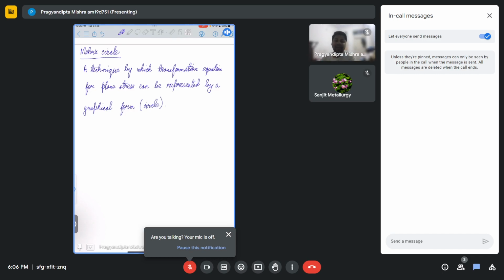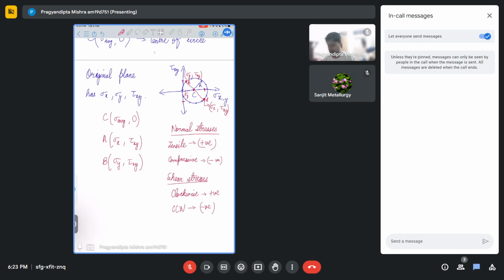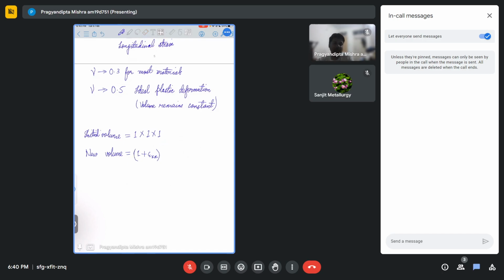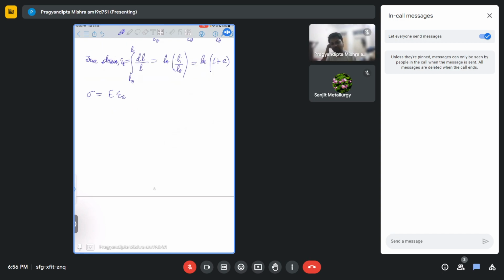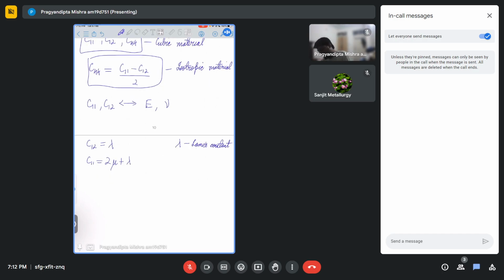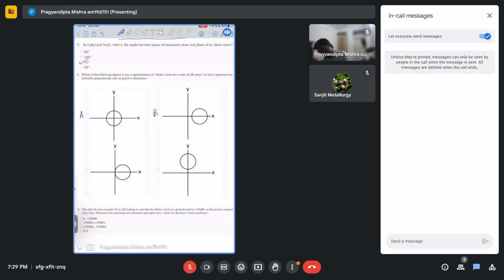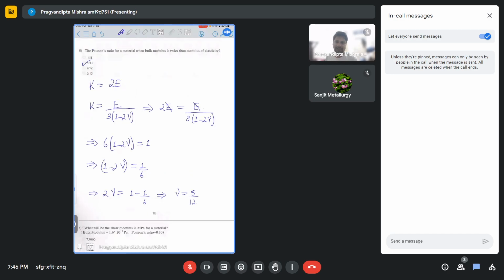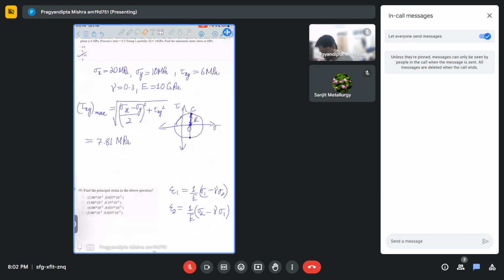NPTEL | Mechanical Behaviour of Materials (Part – I) | Discussion Session - 2